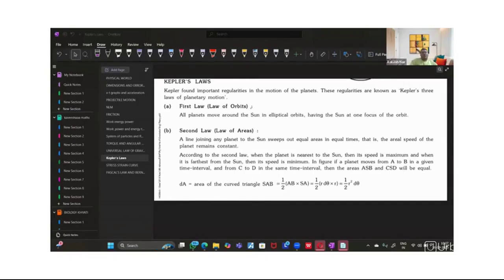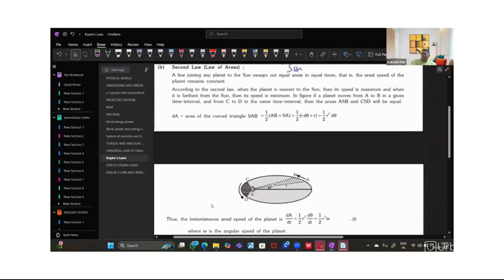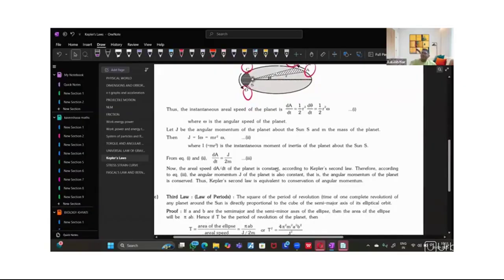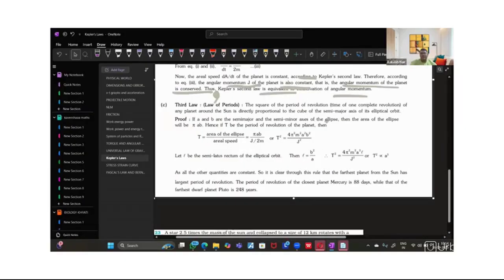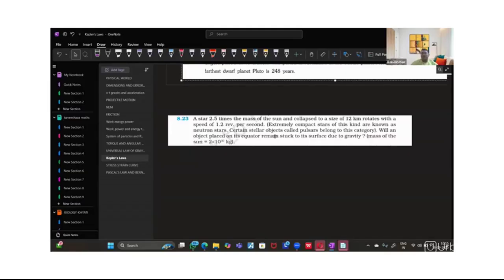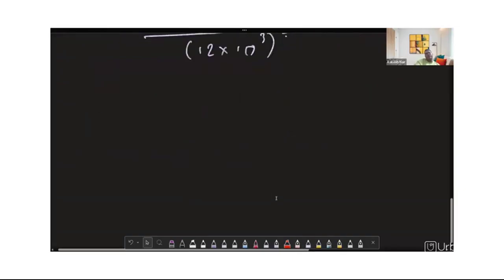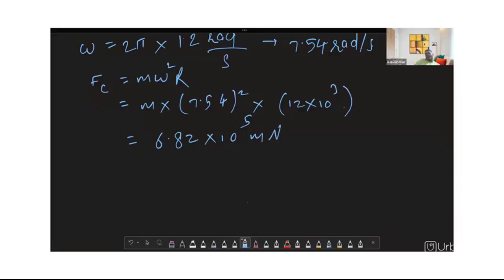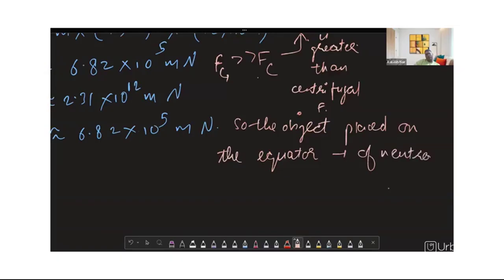The Celestial Rhythms of Planetary Motion | Rakesh Nair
Learn about "The Celestial Rhythms of Planetary Motion" from Rakesh Nair. This is a concept from CBSE - Class 11 - Physics - Gravitation - Kepler's laws.